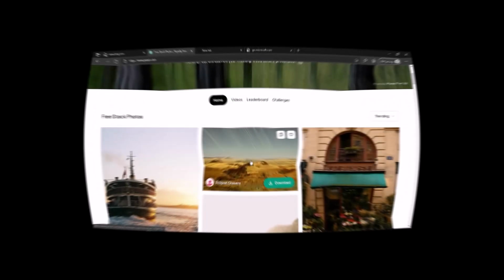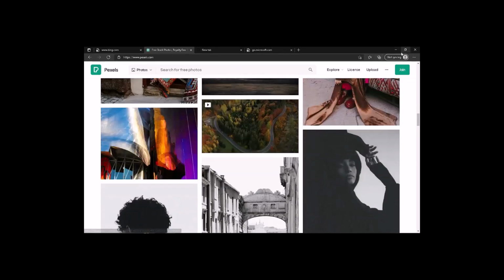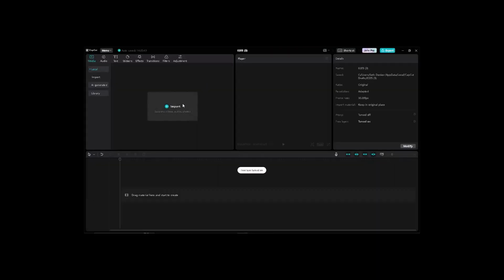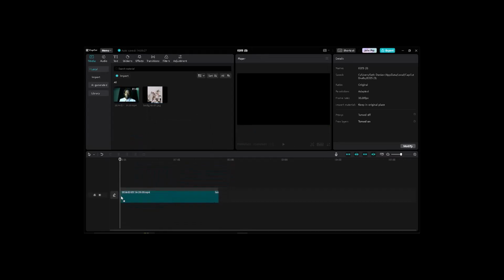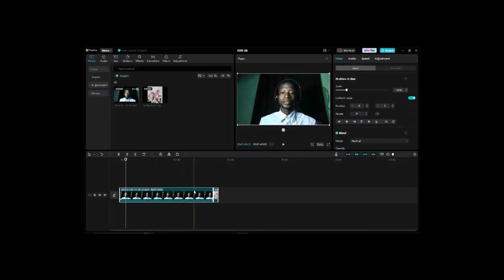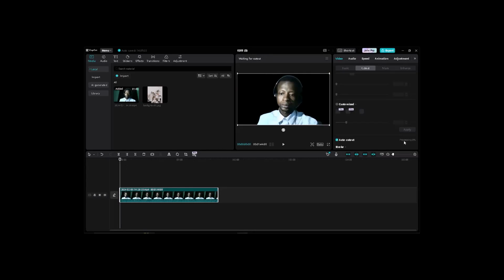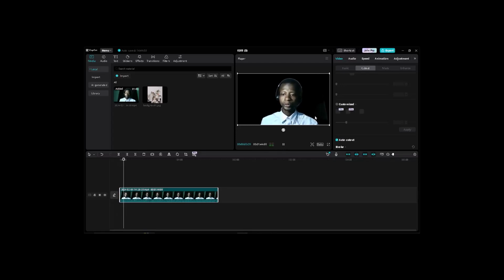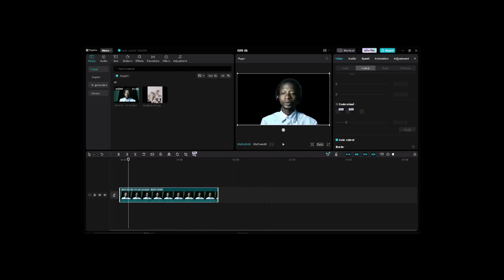How to remove a video background for free 2024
Hey, in this video i will teach you how to remove/replace a video background for free 2024. if you're struggling with the background of your videos don't worry, this video will takes you through the steps that you need to change the background.

remove/replace a video background for free 2024
Green screen removal
Background removal tutorial
Video background cleanup
video background replacement
Video production tricks
YouTube video background

Bring all your comments am ready to help you out.